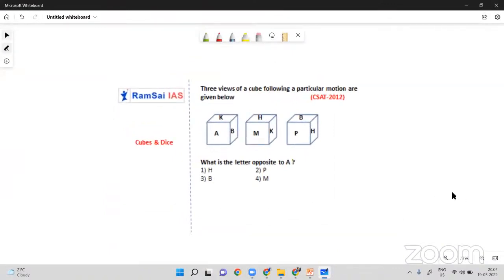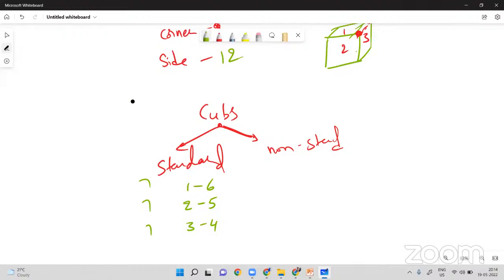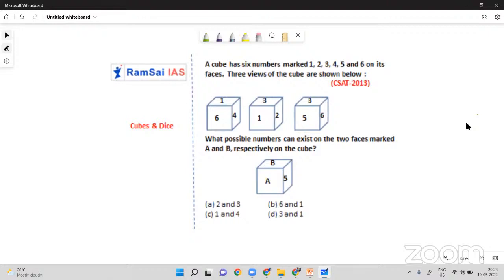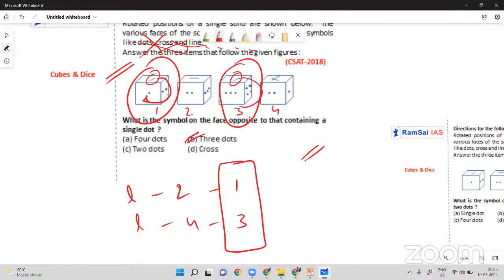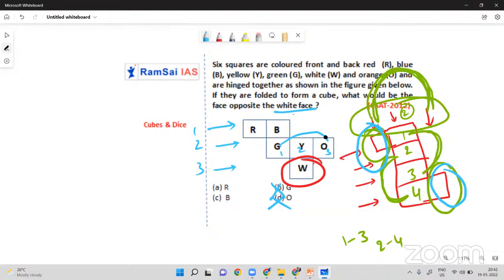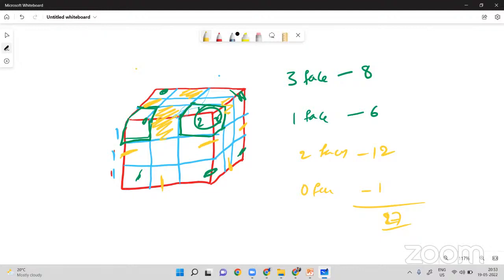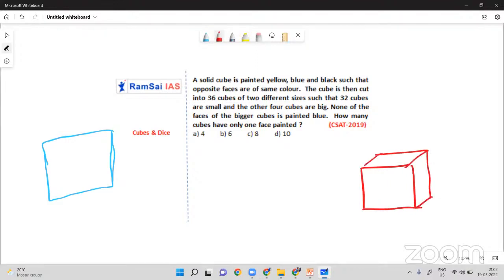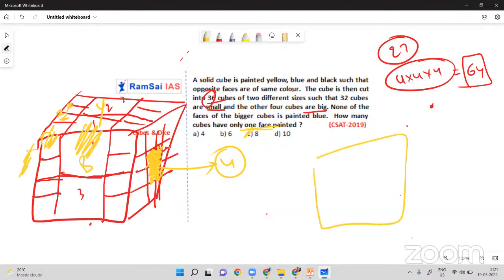CSAT Cubes And Dice RAMSAI IAS